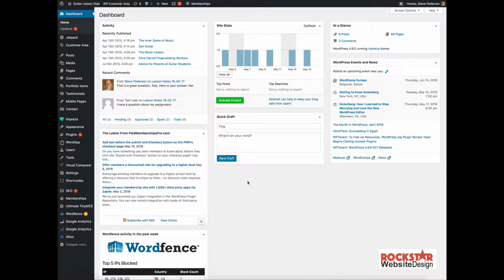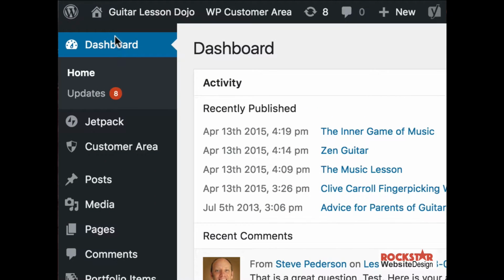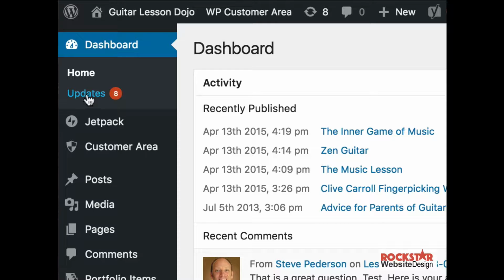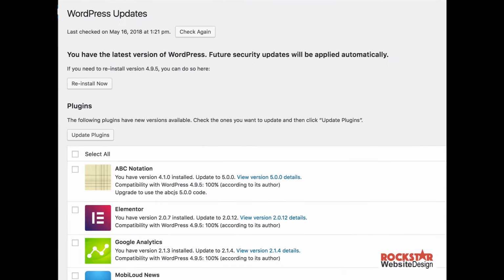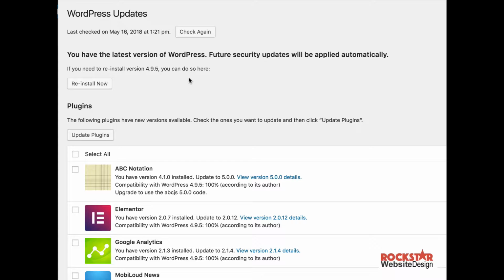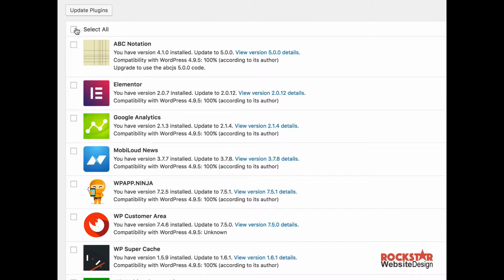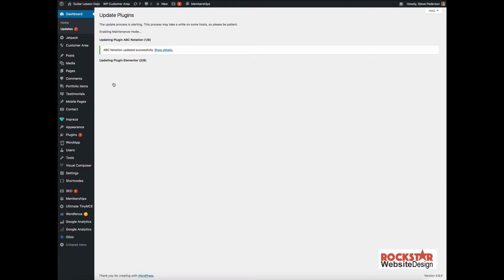How to update Wordpress Plugins and Themes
For your free guide “7 Secrets to a Website That Rocks” In this video tutorial Steve Pederson of Rockstar Website Design describes how to update Wordpress as well as how to update Wordpress Plugins and Themes.